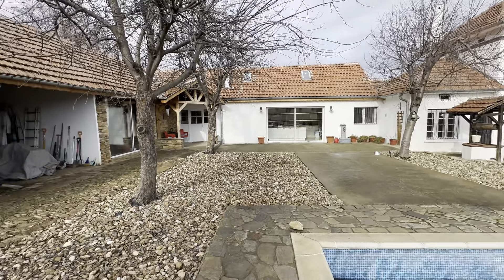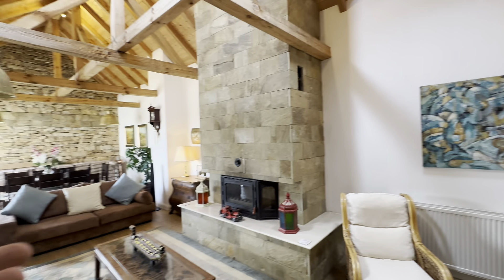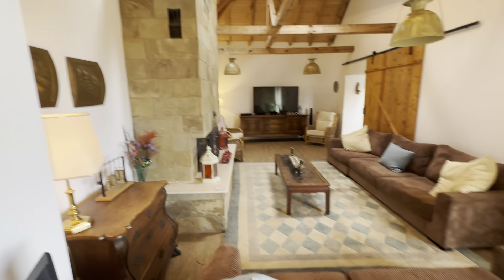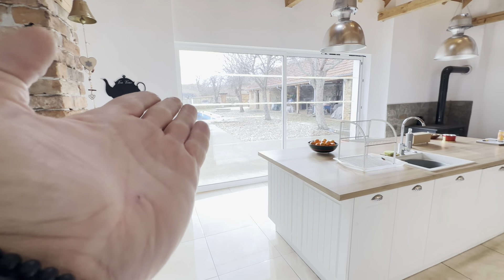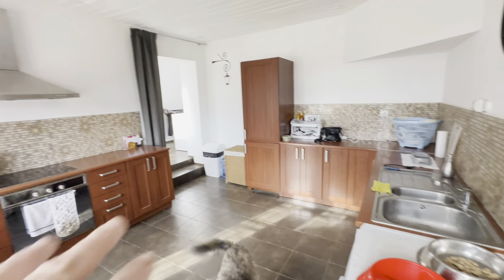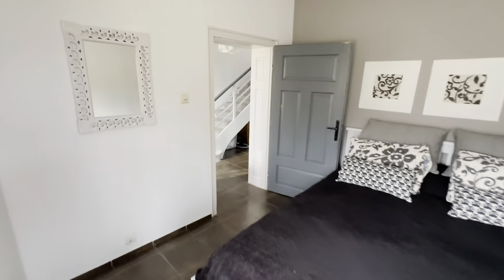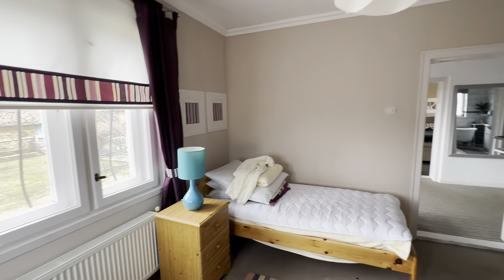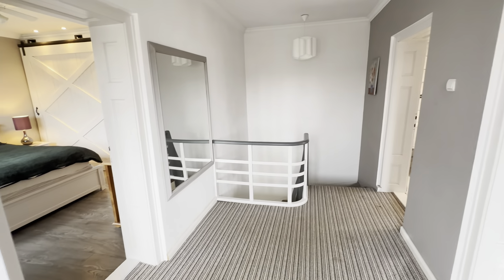The loved house